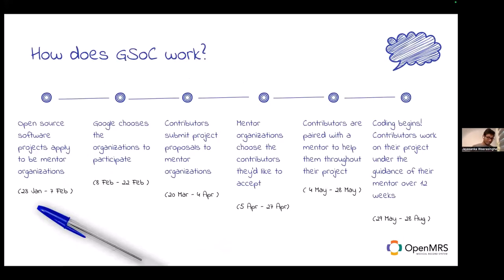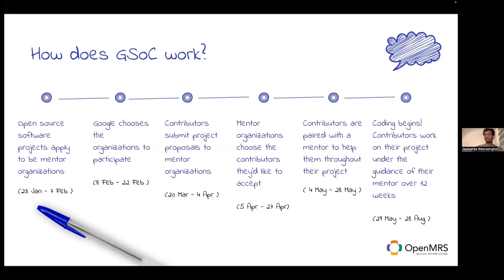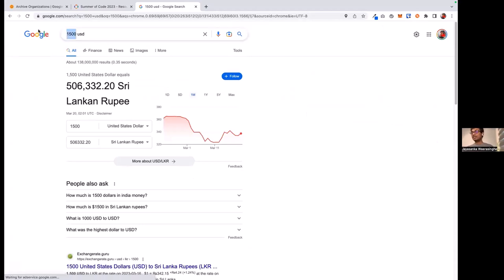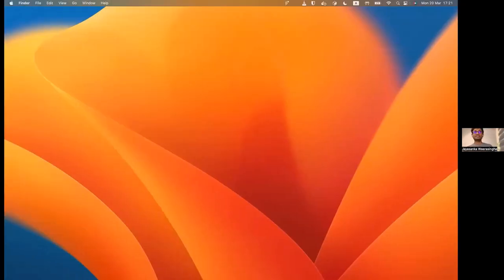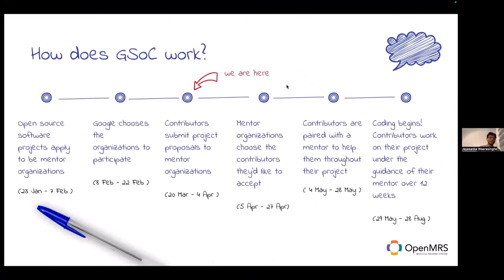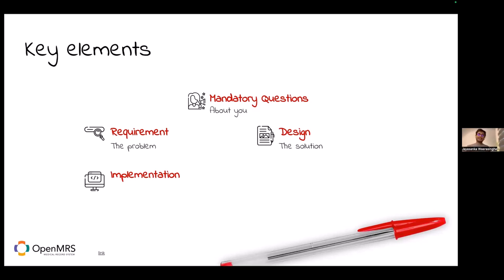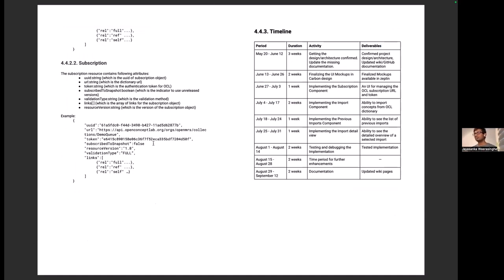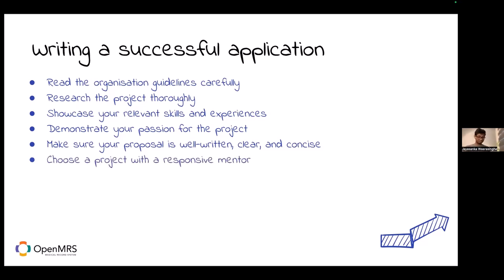Awareness Session | Google Summer of Code | PeraCom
This recorded video on the Awareness session for Google Summer of Code 2023, organized by Department of Computer Engineering at University of Peradeniya in Sri Lanka is a must-watch for all Youtubers, Computer Engineering Students and Learners who hope to join GSoC. It will be extremely helpful in providing an insight into what you need to do in order to successfully participate and make the most out of this amazing opportunity. Don't miss it!